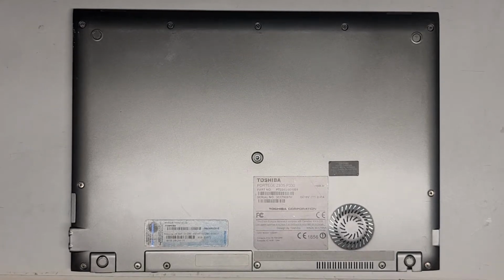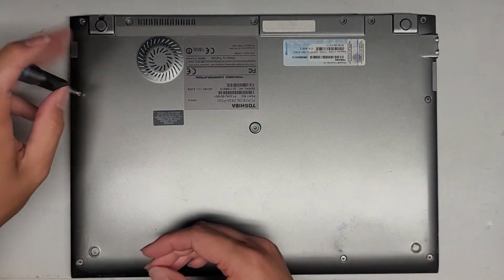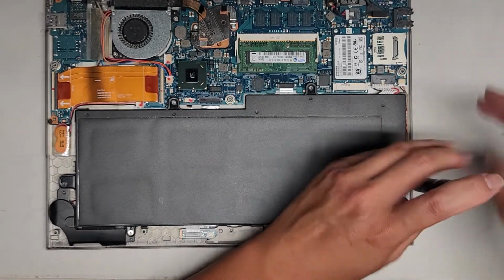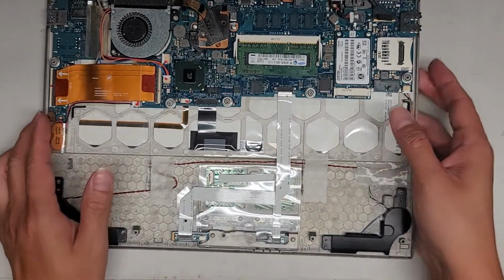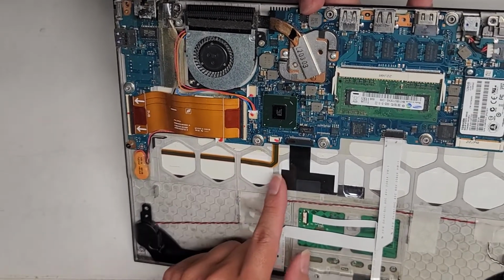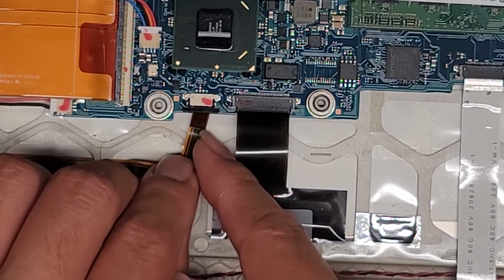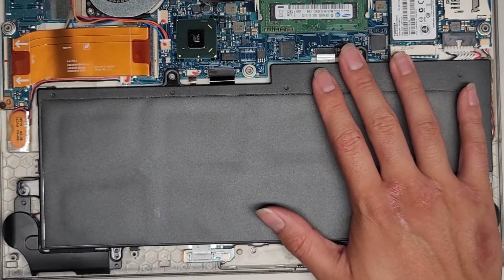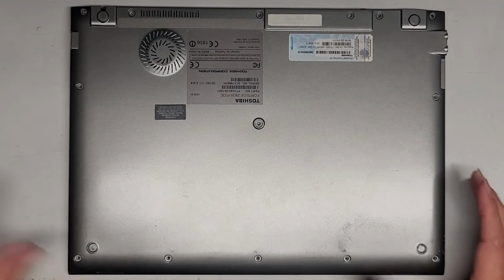Toshiba Portege Z835-P330 Ultrabook Disassembly RAM mSATA SSD Upgrade Battery Replacement Repair